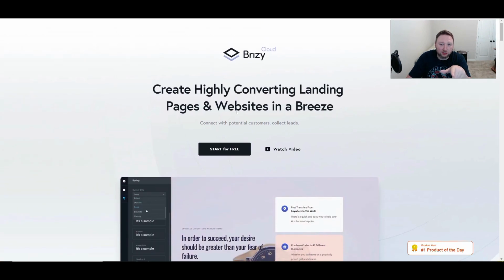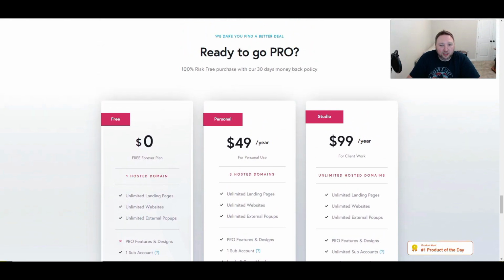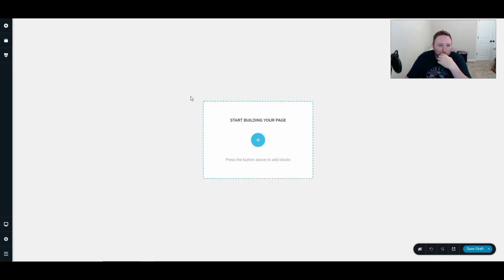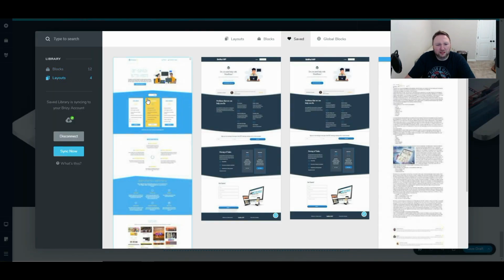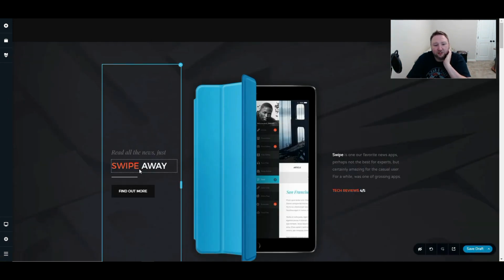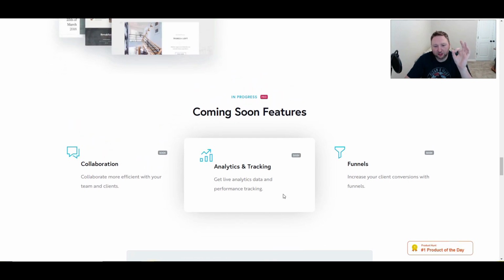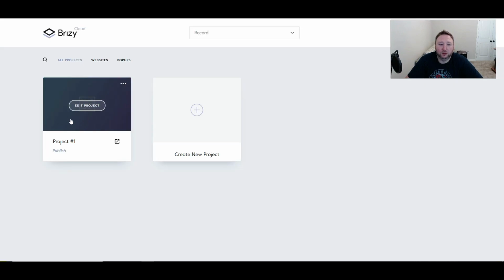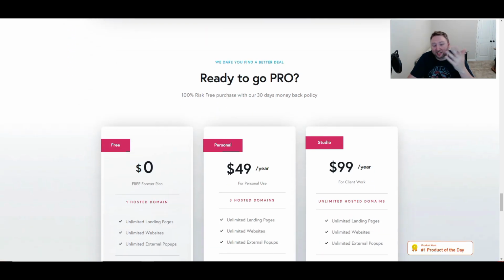Brizy Cloud vs WordPress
In this video we will talk about Brizy Cloud vs WordPress, the pros and cons of both.